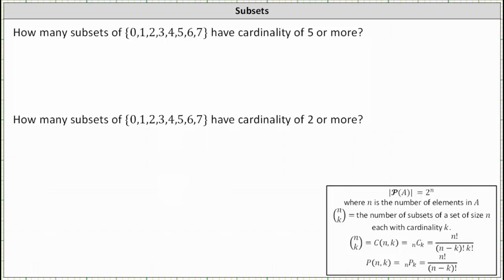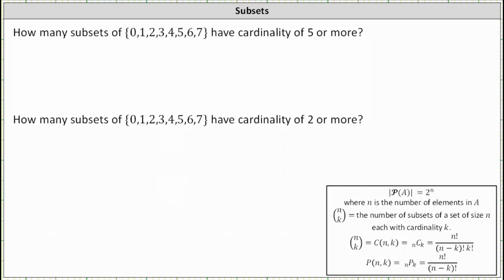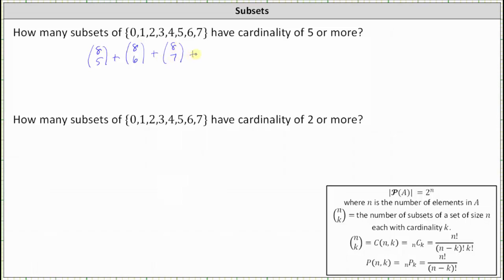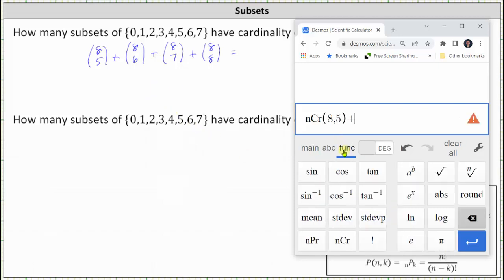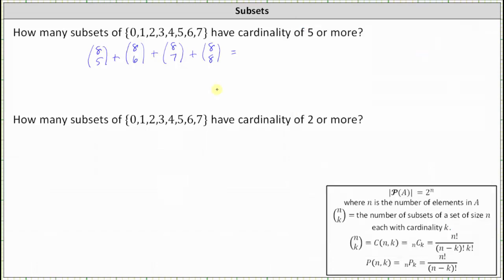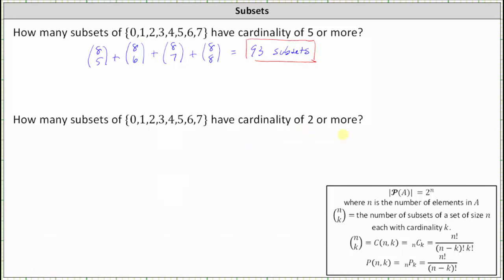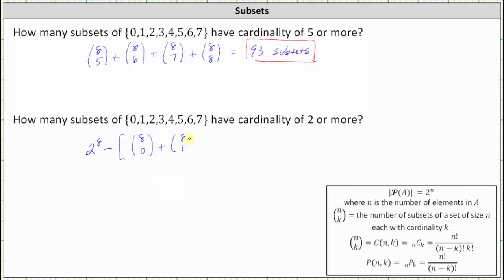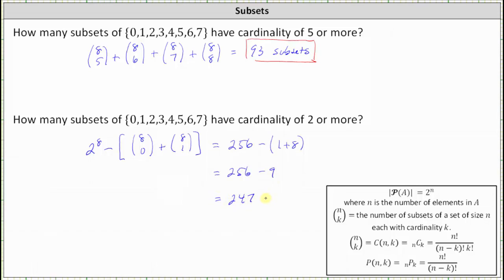Determine How Many Subsets Have More Than a Given Cardinality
This lesson provides examples of how to determine the number of subsets of a given set under various conditions.